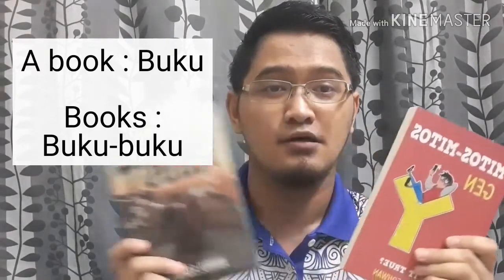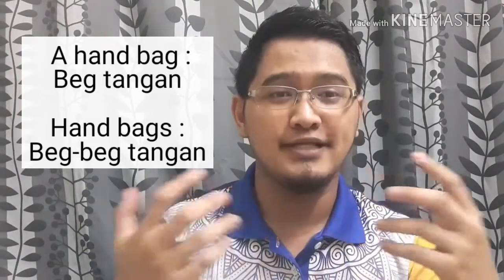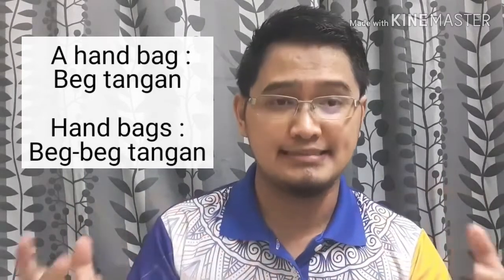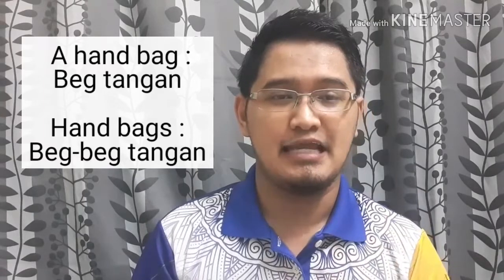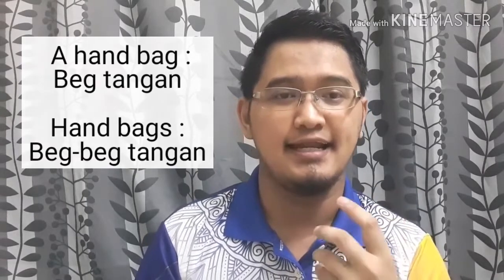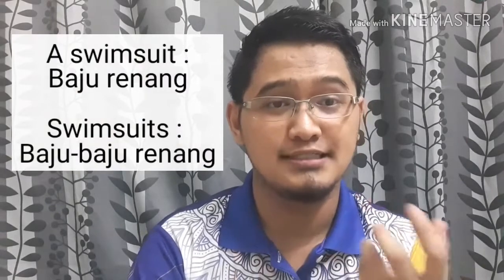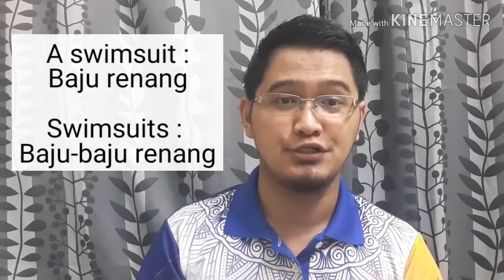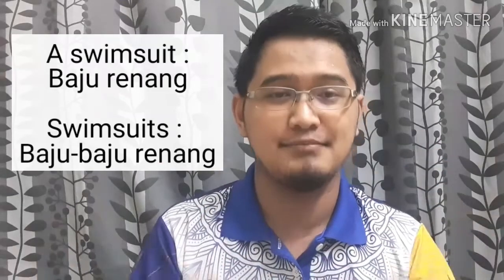Malay Singular & Plural Nouns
Salam sejahtera!

Do you know that singular and plural nouns in Malay are very simple?

Most of the times you only need to duplicate the singular nouns and then you have the plural nouns.

For example:

A child - Anak
Children - Anak-anak

A book - Buku
Books - Buku-buku

A pen - Pen
Pens - Pen-pen

How simple is that?

If the singular nouns are made up of two words, then we only need to duplicate the first word. For instance:

A hand bag - Beg tangan
Hand bags - Beg-beg tangan

A swimsuit - Baju renang
Swimsuits - Baju-baju renang

A watch - Jam tangan
Watches - Jam-jam tangan

Next, some singular nouns are already in a duplicated form like butterfly (rama-rama) and sheep (biri-biri).

Hence, to identify whether the nouns are in singular or plural form, we need to refer to the context of the phrase.

On our next lesson, we will learn on how to pronounce 'times' in Malay.

I am super excited to share more about Malay language and culture with you guys!

Thank you! Terima kasih!